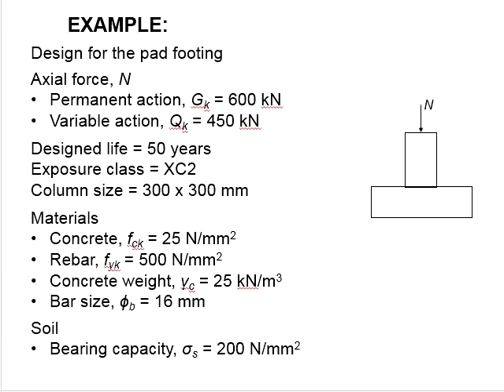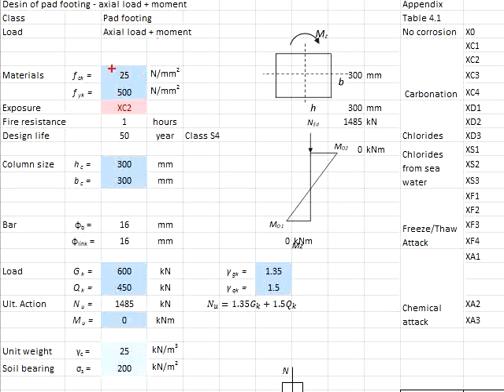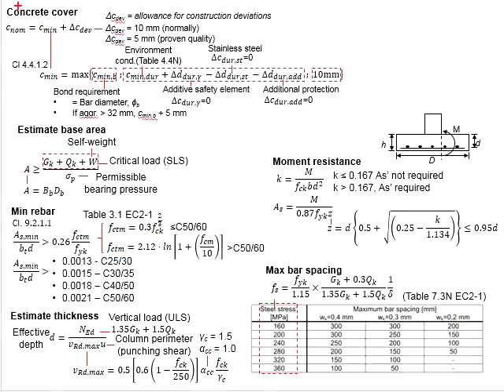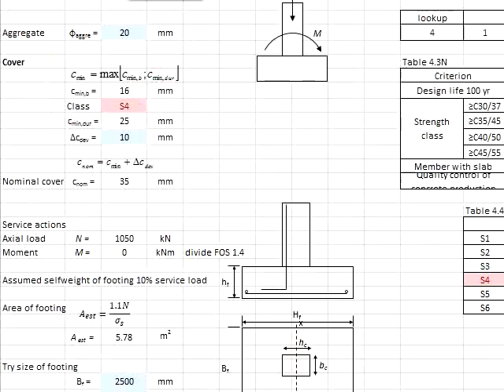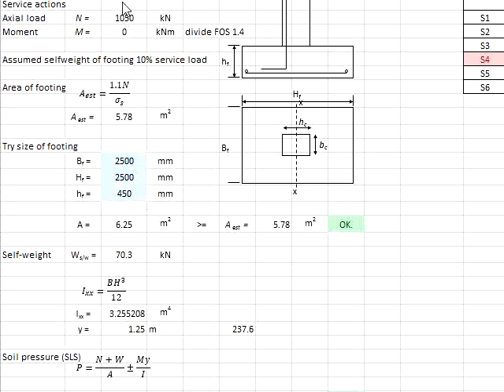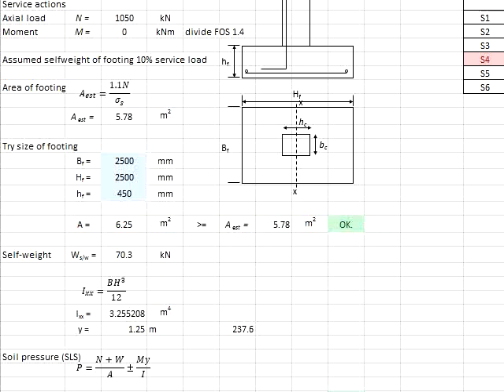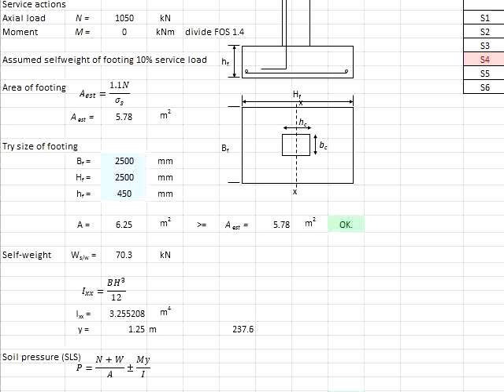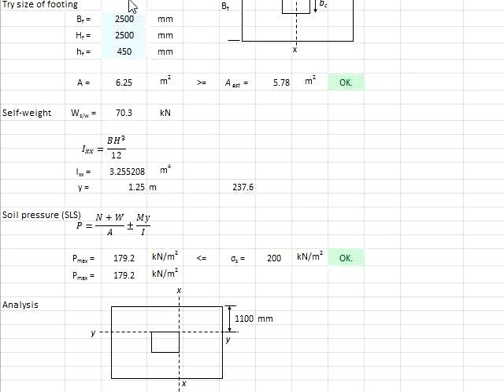3.10 Example 1: Pad footing Part 1